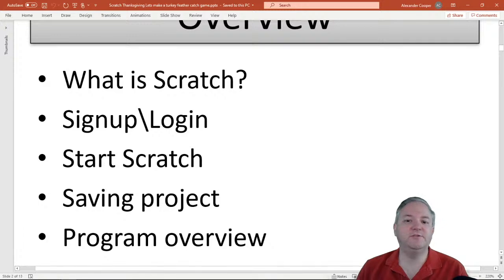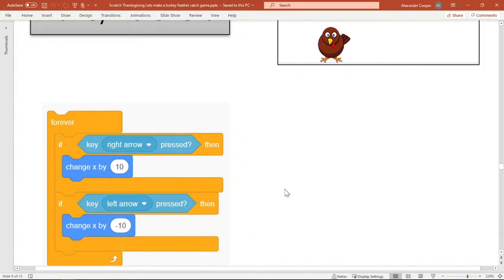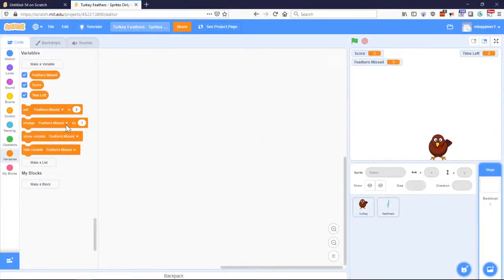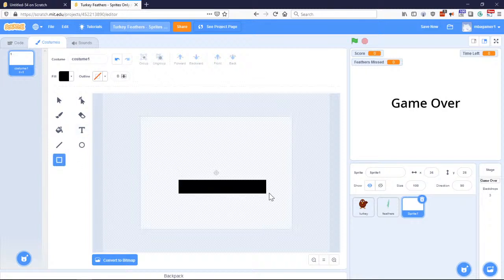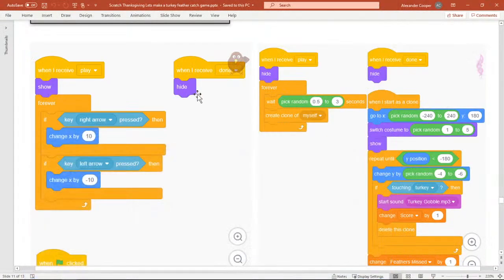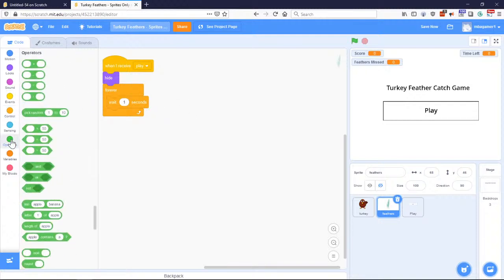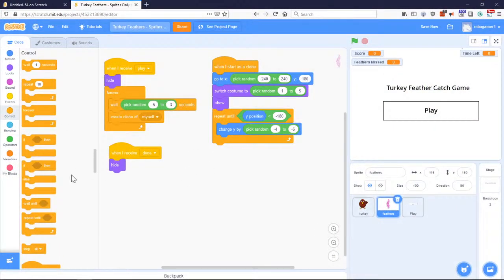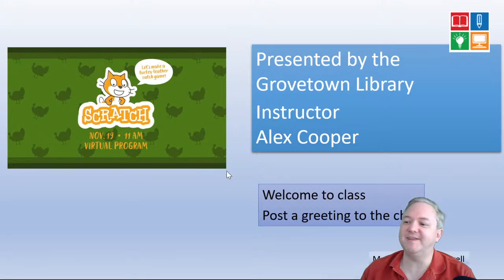Thanksgiving: Scratch: Let’s make a turkey feather catch game with Alex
Thanksgiving: Scratch: Let’s make a turkey feather catch game
We will make a Thanksgiving Day game with Scratch!